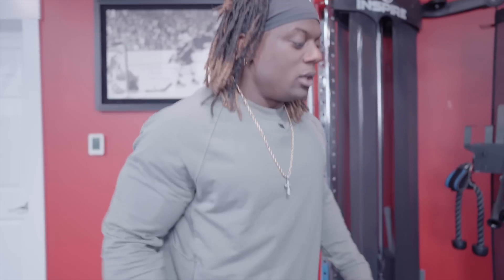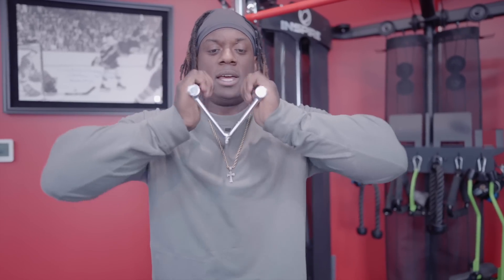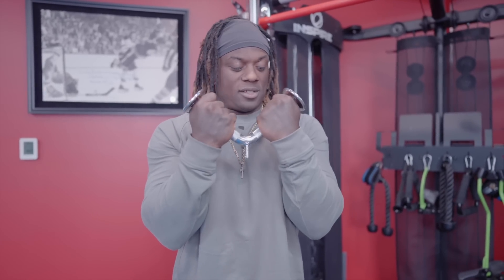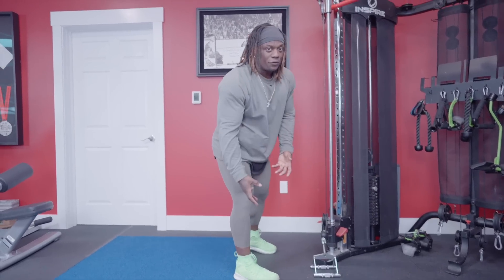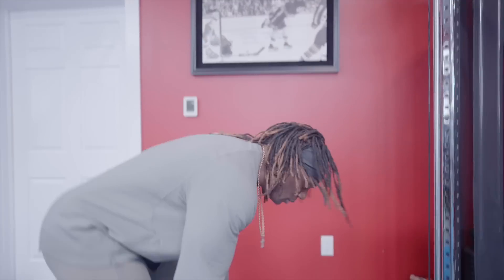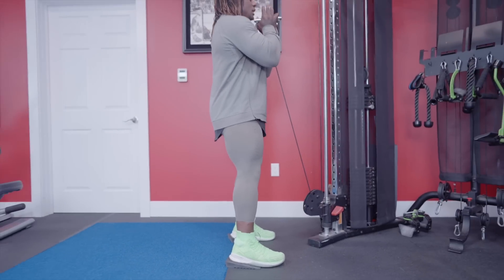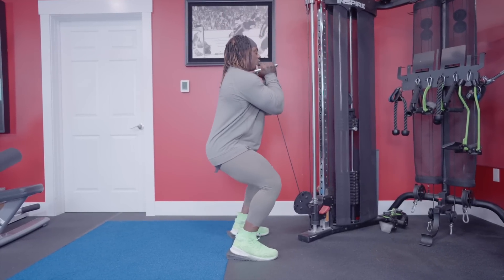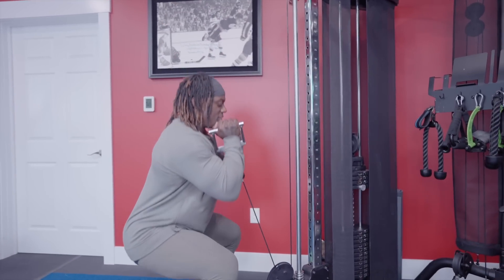THIS Works For Leg Growth!